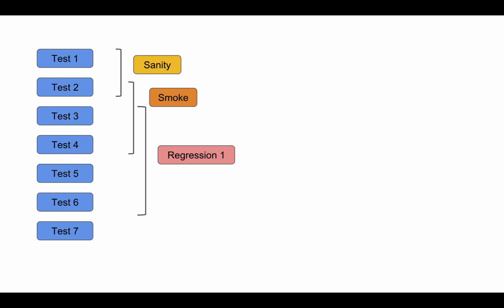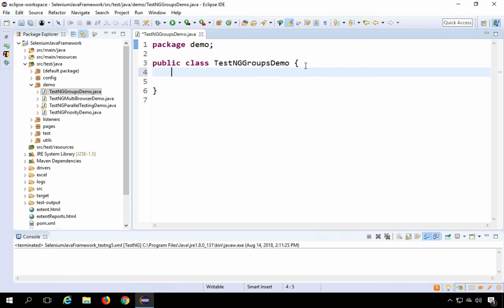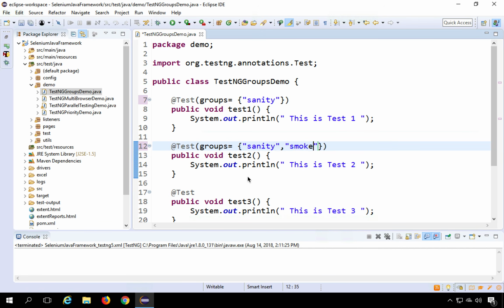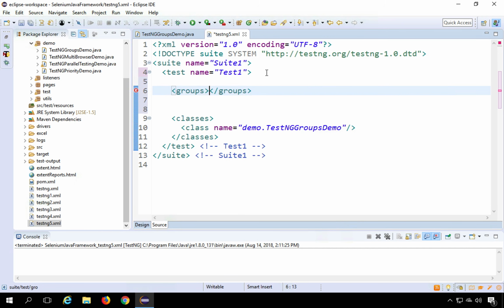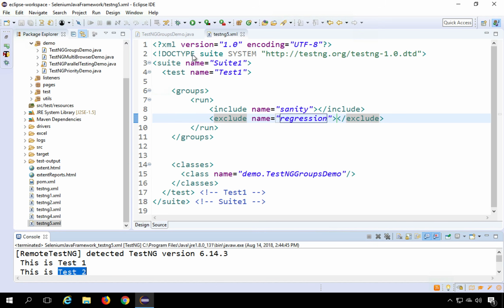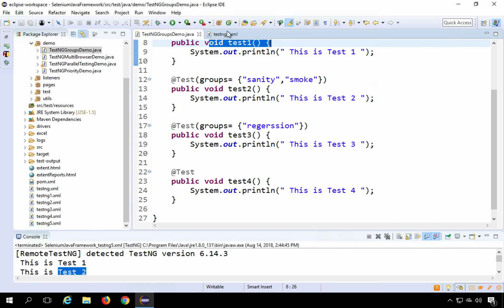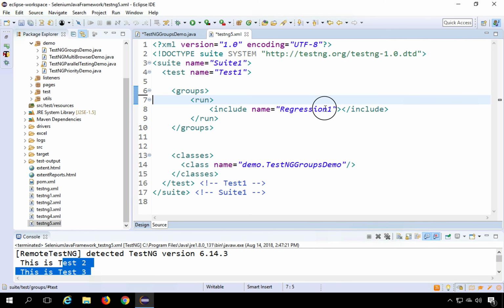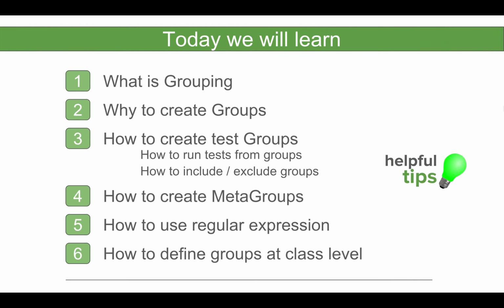Selenium Framework for Beginners 23 | TestNG Grouping | How to group tests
Today we will learn What is Grouping in TestNG
Why to create Groups
How to create test Groups
How to run tests from groups
How to include / exclude groups

How to create MetaGroups
How to use regular expression
How to define groups at class level

What is Grouping

Grouping is a feature in TestNG where we can assign tests or classes to one or more group.

During execution, we can define what groups to include or exclude

This makes test management and execution very easy and efficient

Raghav